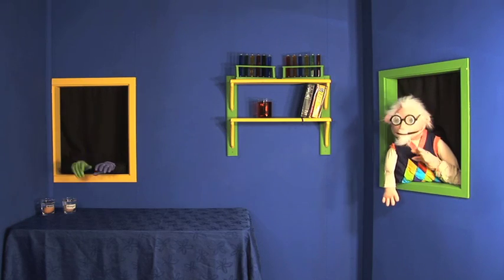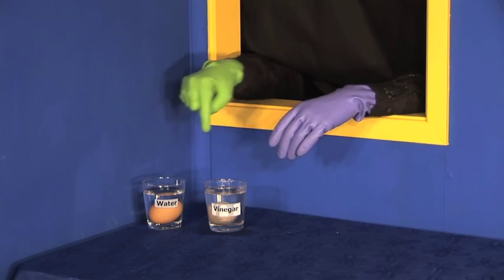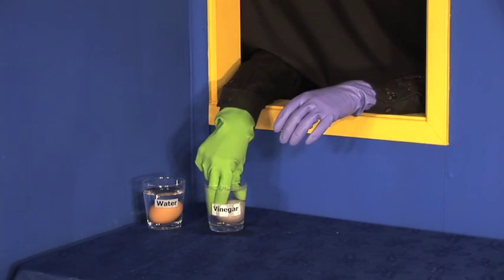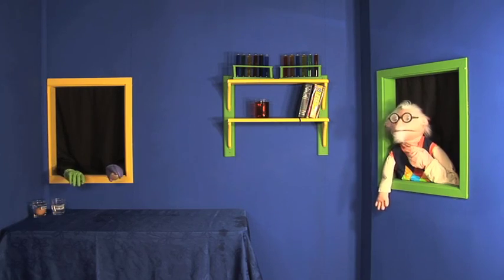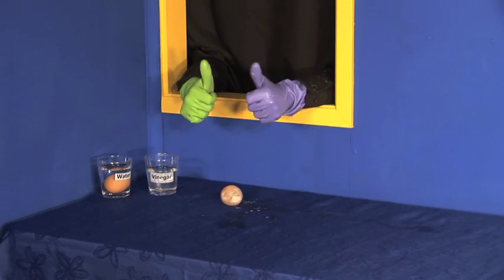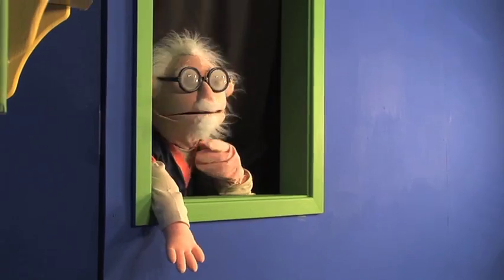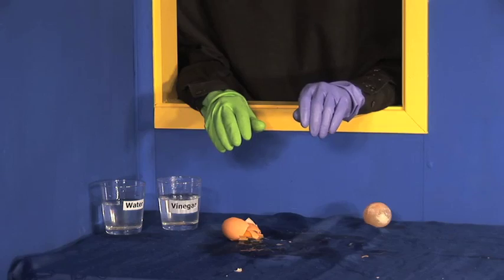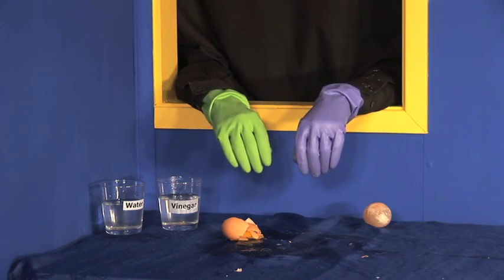Professor I R Wise teaches Resilience with a Bouncing Egg Experiment Part 2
Part 2 of Professor I R Wise trying to make an egg bounce in order to demonstrate the important lesson of resilience and how we can develop our resilience so that when things go wrong we don't give up but bounce back and try again. Science experiment puppet drama

From Arnie's Shack Series 2 Volume 1 Episode 1, Resilience